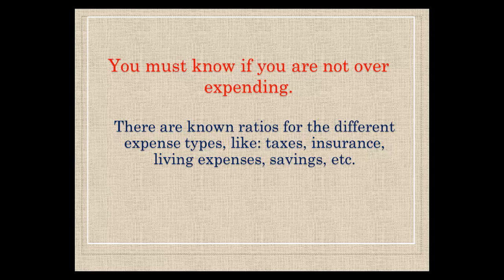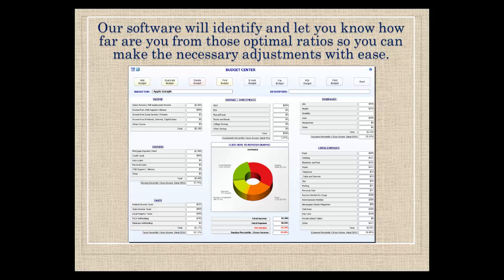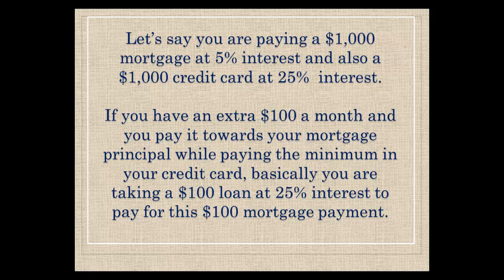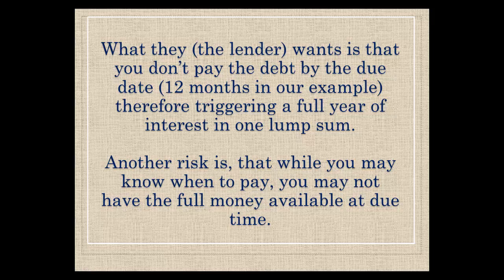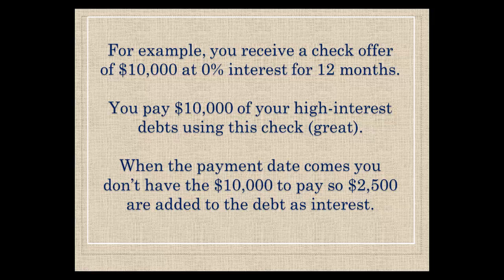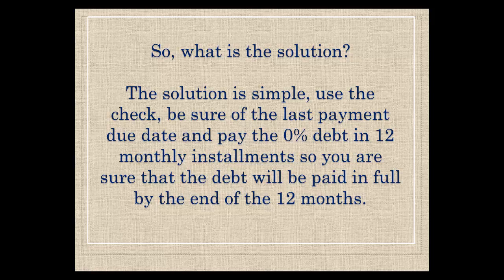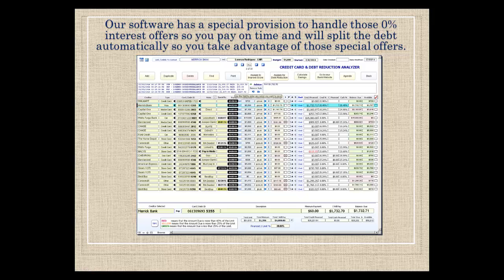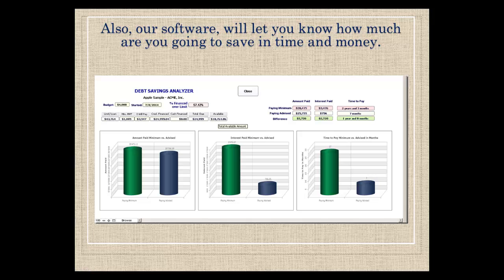Personal Financial Builder fixes all your financial problems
In this video you will learn how you can fix all your financial problems with Personal Financial Builder. Essentially, you will pay your debts faster and pay less interest at the same time.